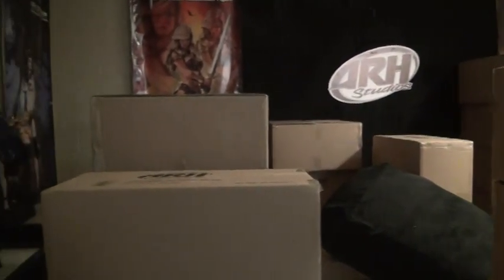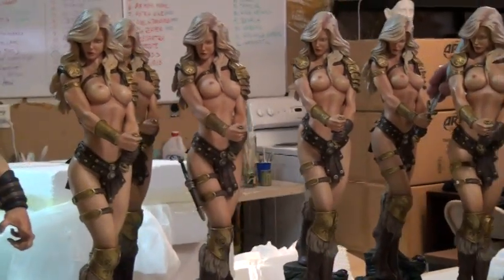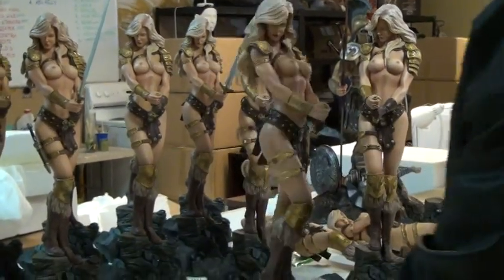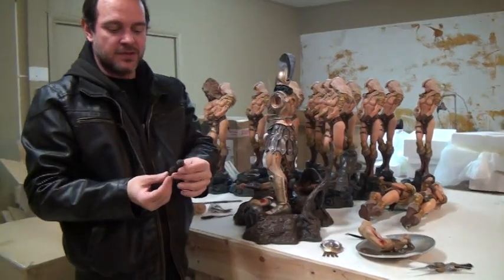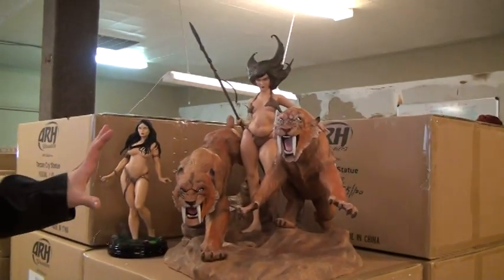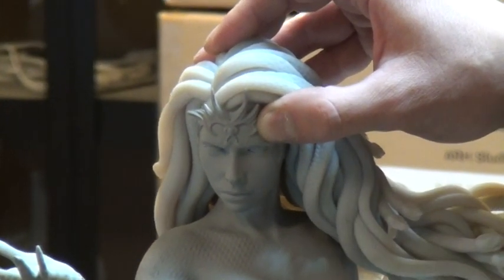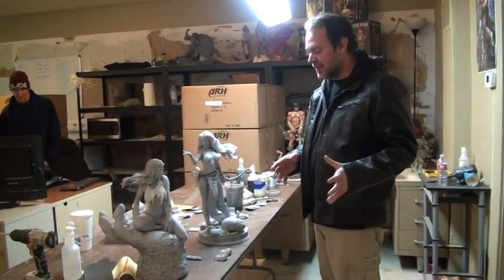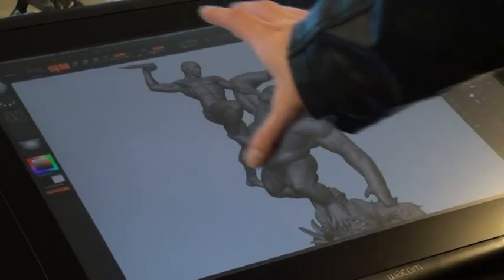ARH Studios BACKSTAGE TALK 2 Part II